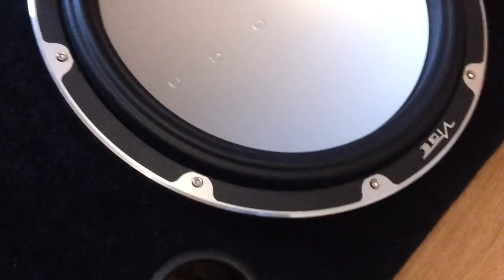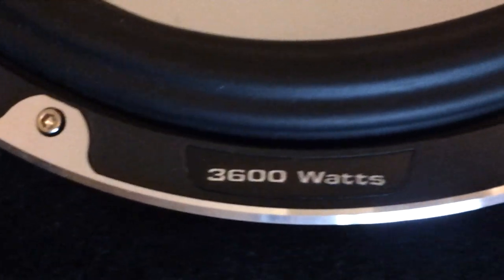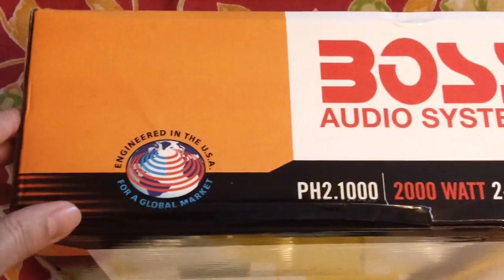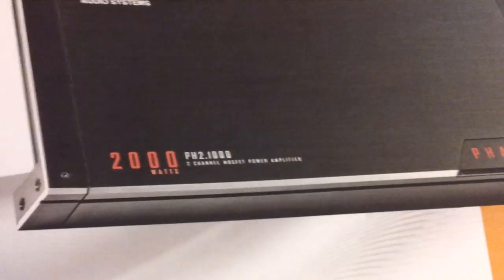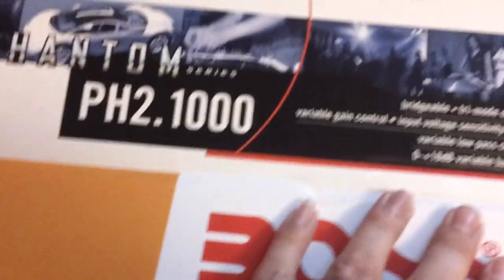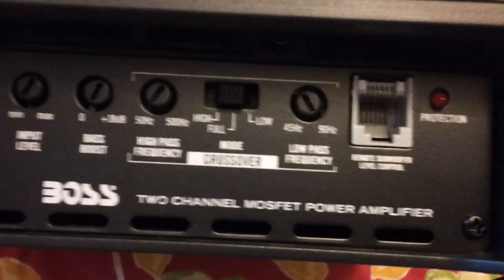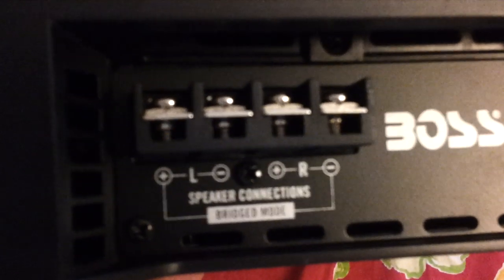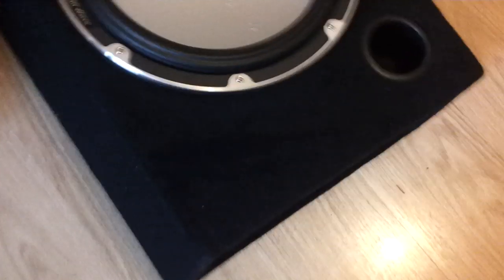Boss Audio Phantom 2000W Car Amp Amplifier 2 Channel MODEL Phantom PH2.1000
Unbox ph2.1000 unboxing ph2.1000
Unbox boss 2000w amp unboxing boss amp unboxing boss amplifier
unboxing boss 2000w amplifier

Boss Audio Car Amp Amplifier 2 Channel 2000W Phantom PH2.1000

RMS=640W

PEAK POWER=2000W

boss amp
boss amplifier unboxing
boss amplifier
boss audio
boss phantom
boss ph2.1000
boss ph5000d